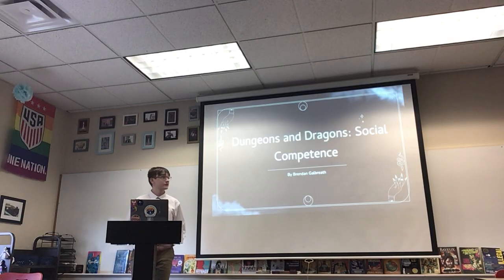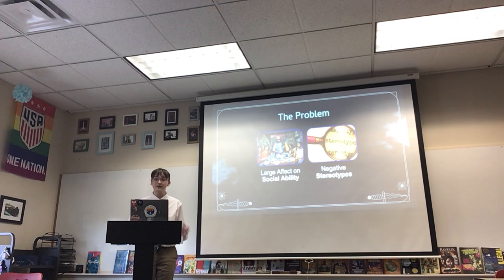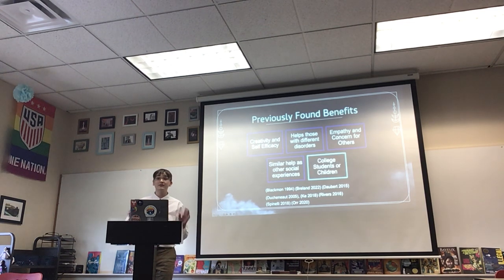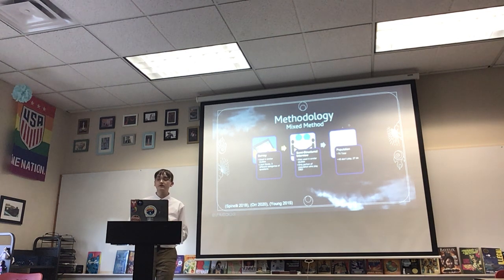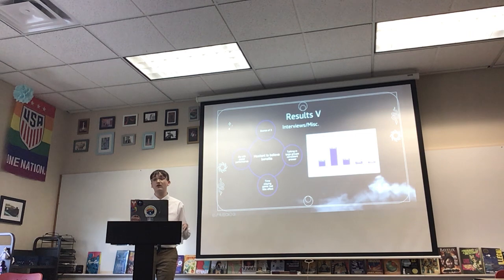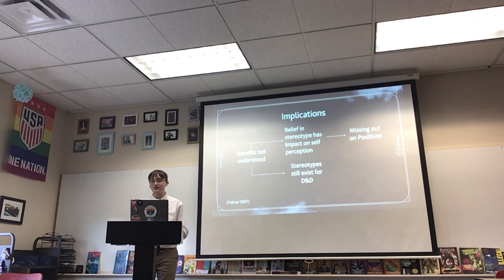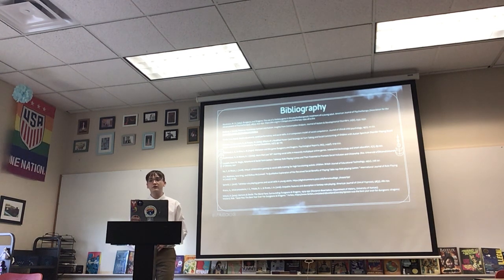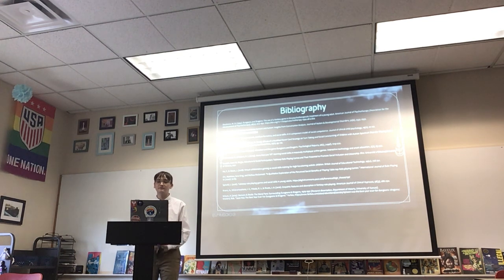D & D and Social Competence Final